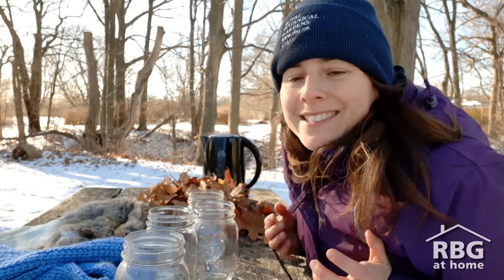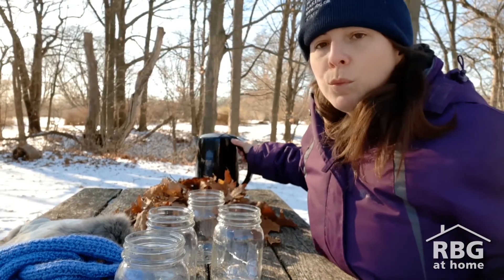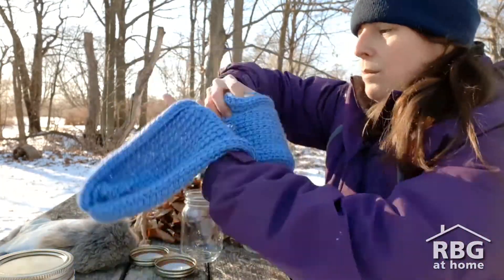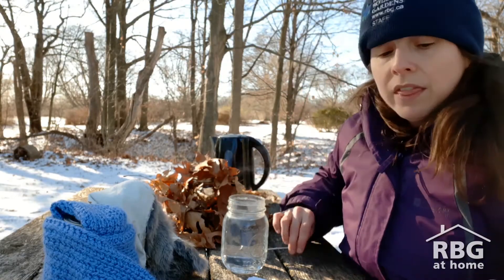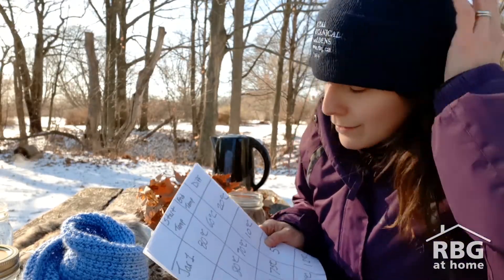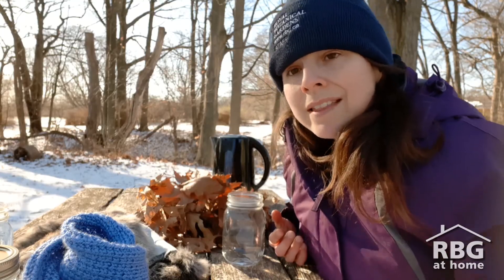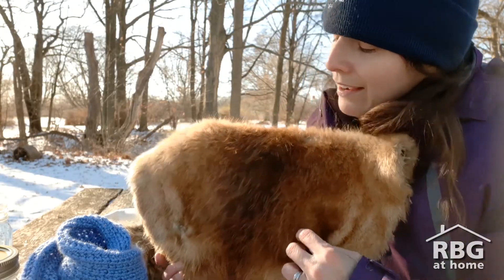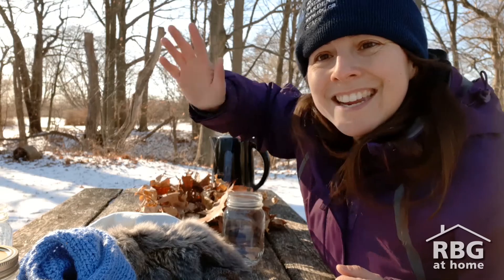Stay Warm: Insulation Experiment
Conduct an experiment to find out which materials are better at insulating against the cold.